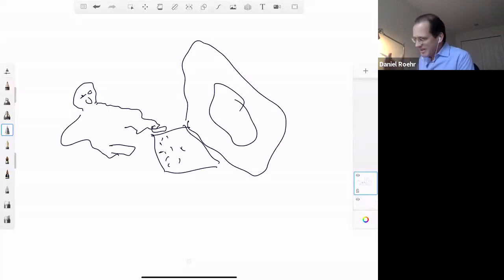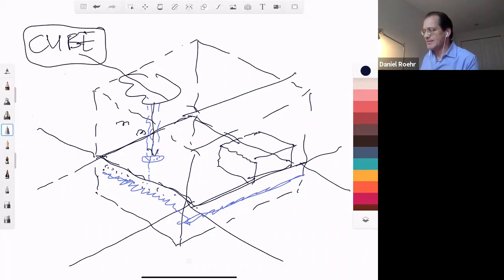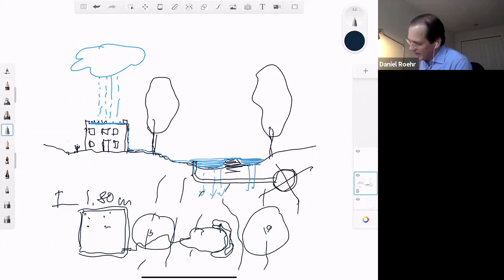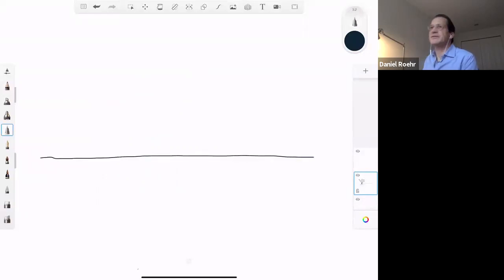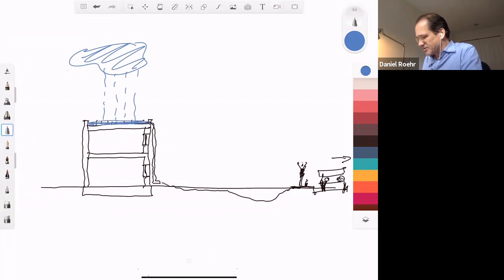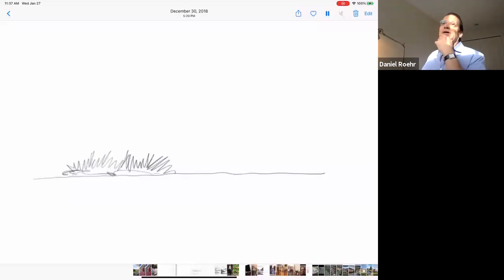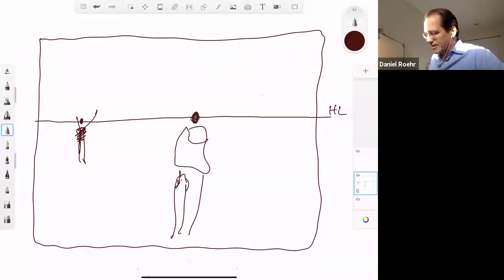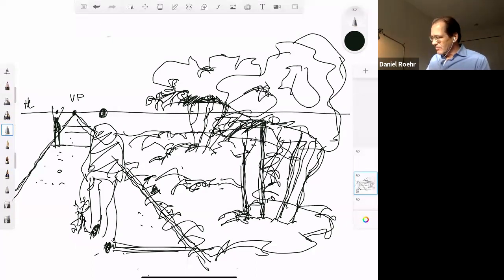Daniel Roehr Digital Drawing Workshop at the University of Guelph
Assoc. Prof. Daniel Roehr teaches Landscape Architecture at the University of British Columbia. His research has focused for nearly three decades on international living roof design, construction, and specifically on low impact development (LID) as part of holistic stormwater management. This work is documented in his co-authored book Living Roofs in Integrated Urban
Water Systems (Routledge 2015). He is director of greenskinslab,
 In the last years Daniel’s research has expanded how to teach multi-sensorial literacy and design, and his second book (a text book) Sense…ible Design: Interacting with the Landscape for Designers will be published in 2021 by Routledge. Daniel is also interested in the role of architectural
hand drawing as a research tool to see the environment and to guide design iterations, see
and communicates his drawings on Instagram